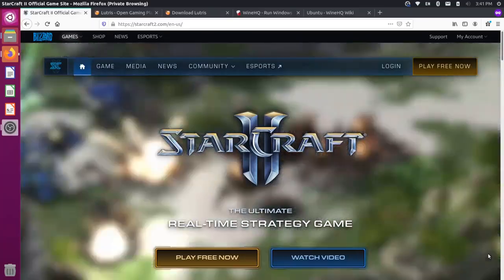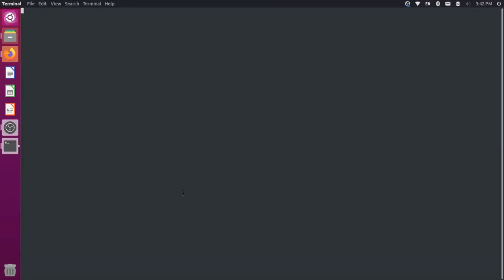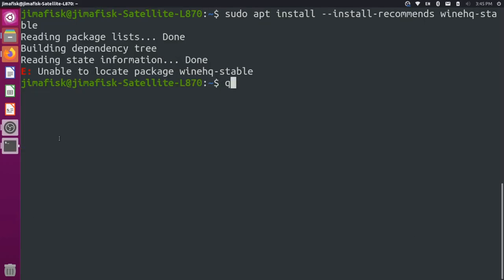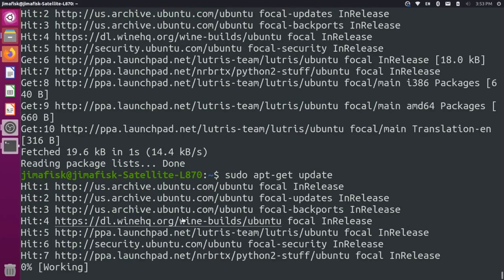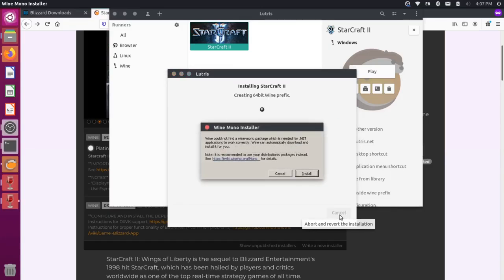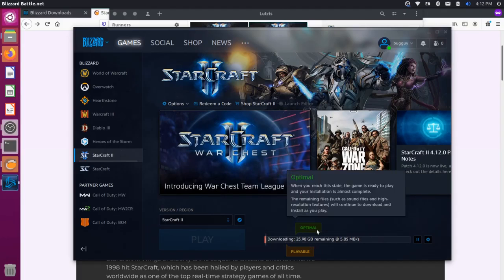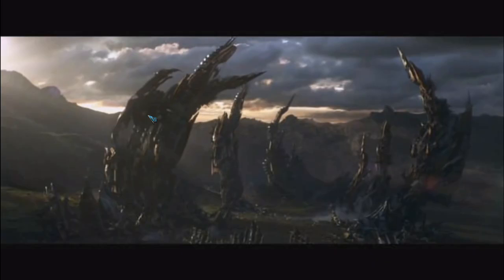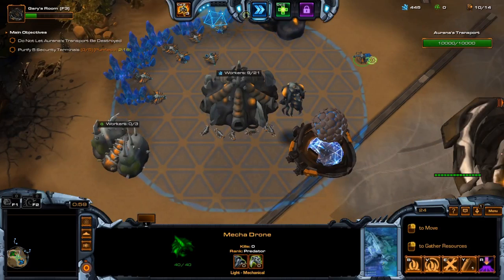Play Windows Games on Linux